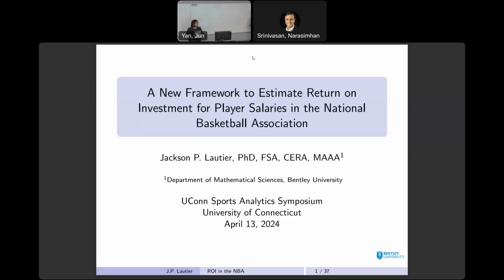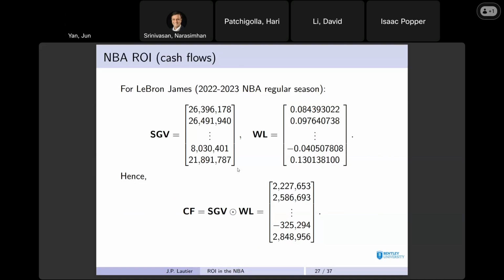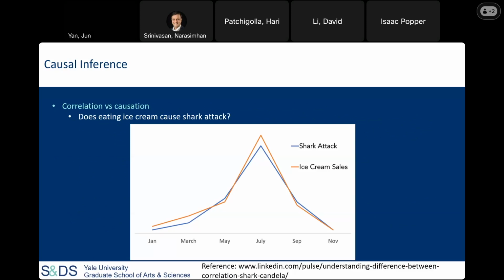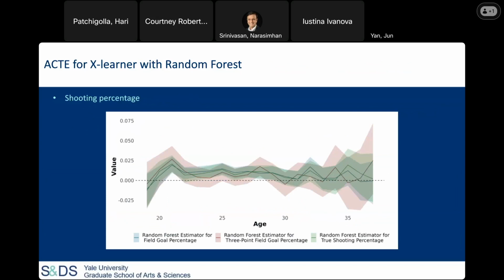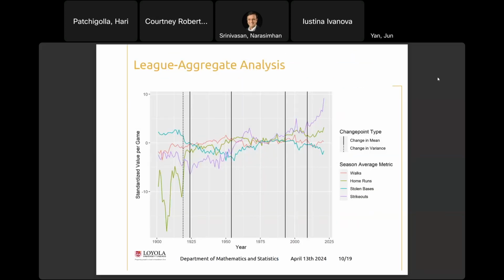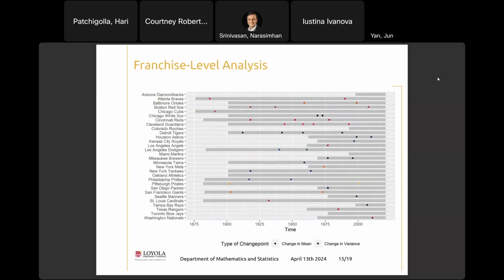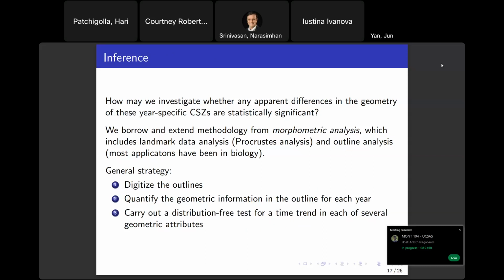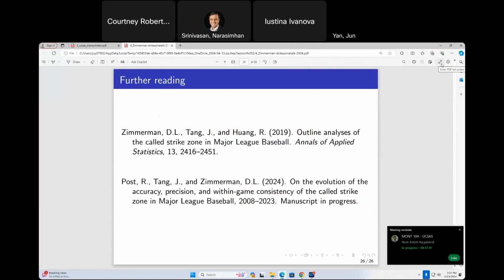Sports Analytics Beyond the Field [UCSAS 2024]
SESSION 4: SPORTS ANALYTICS BEYOND THE FIELD

A New Framework to Estimate Return on Investment for Player Salaries in the National Basketball Association
Jackson Lautier, Bentley University

Estimating the age-conditioned average treatment effects curves: An application for assessing load-management strategies in the NBA
Shinpei Nakamura Sakai, Yale University

Empirical Determination of Baseball Eras: Multivariate Changepoint Analysis in Major League Baseball
Mena Whalen, Loyola University Chicago

Parametric outline fitting to track the evolution of the called strike zone in Major League Baseball from 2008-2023
Dale Zimmerman, University of Iowa